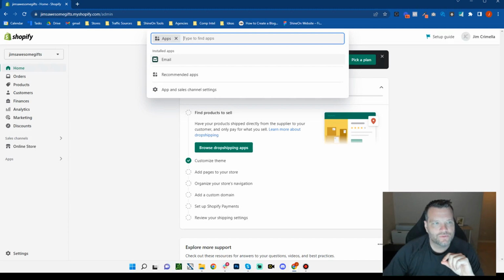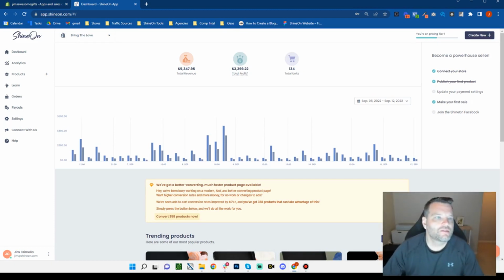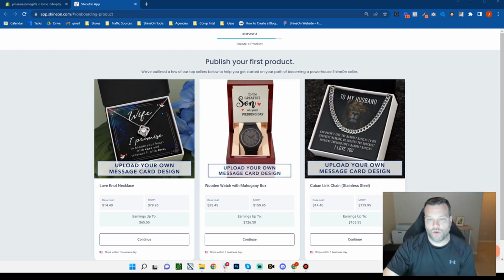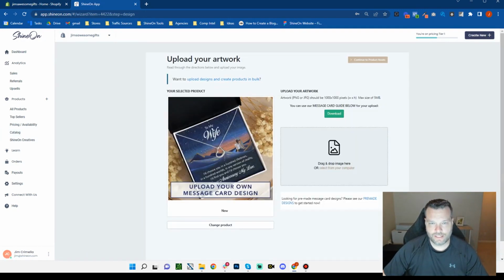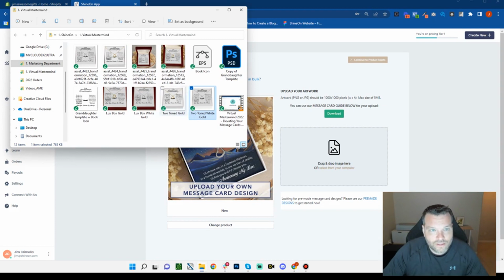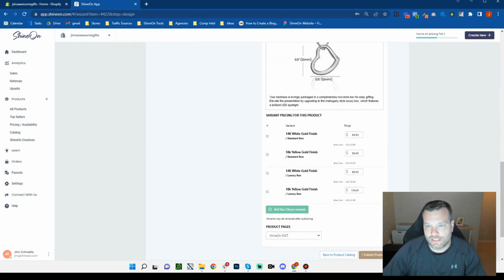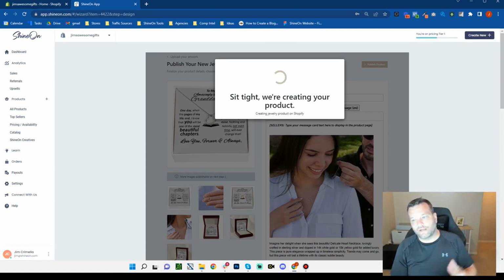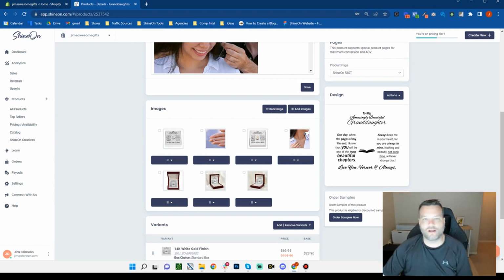day2 3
День2, третье видео